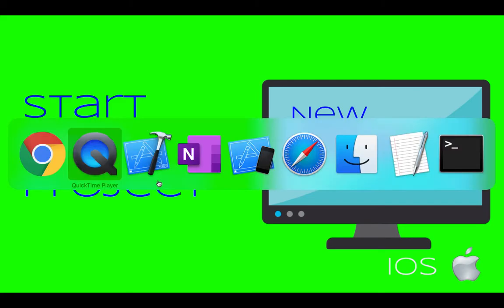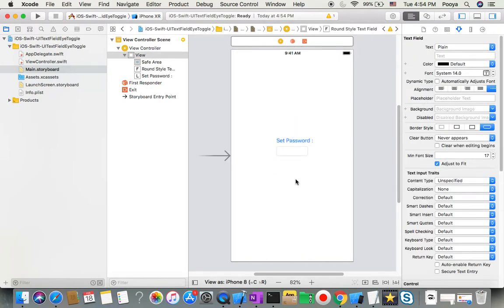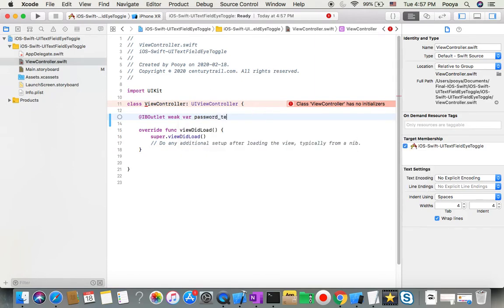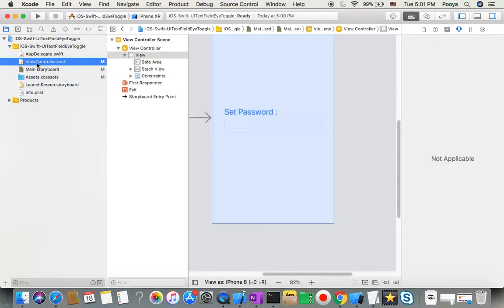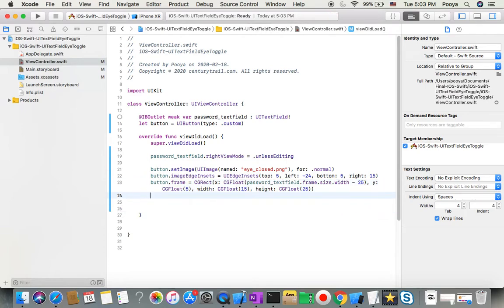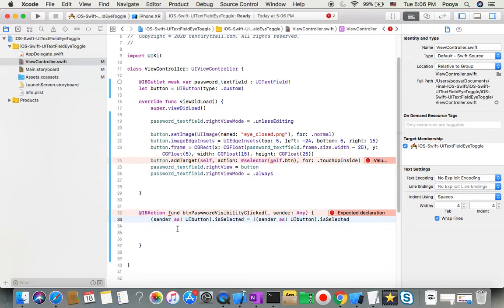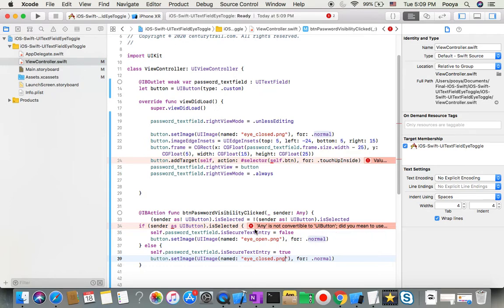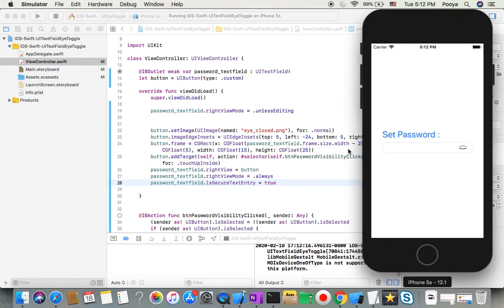IOS , Swift , Tutorial Part 1 eye toggle the secure text entry on & off UITextField programmat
Welcome to iOS UITextField eye toggle Tutorial !
eye toggle the secure text entry on & off (UITextField - programmatically )
Level : Intermediates

UITextField  - eye icon
UITextfield with an eye icon in it that when pressed is supposed to toggle the secure text entry on and off.

imageEdgeInsets, UITextField, UIEdgeInsets, rightViewMode, rightView, unlessEditing